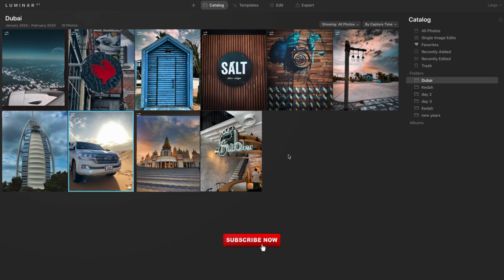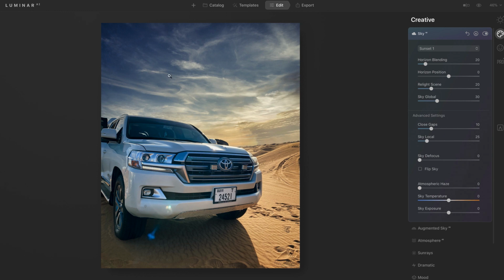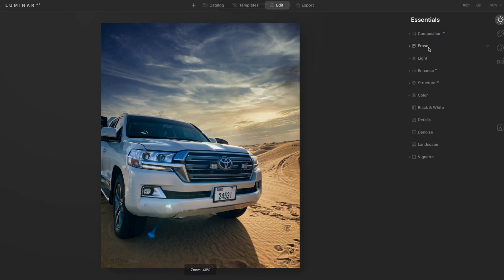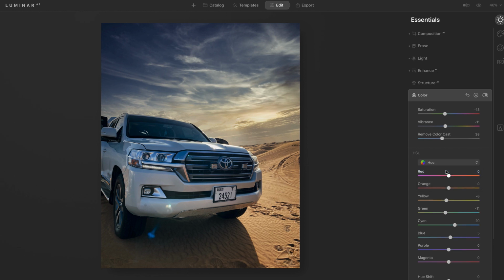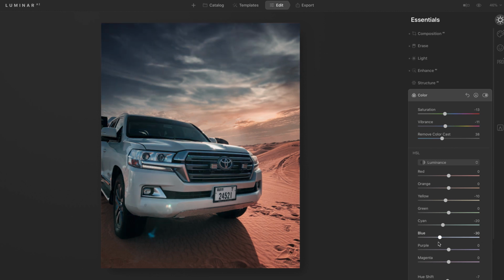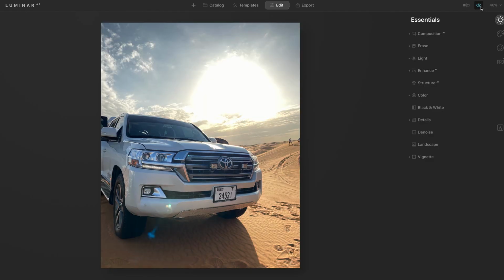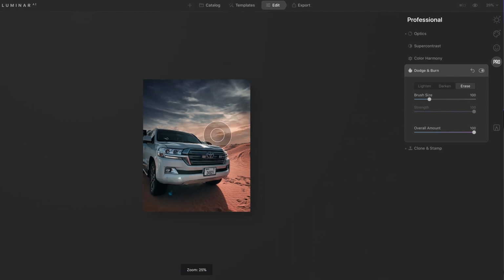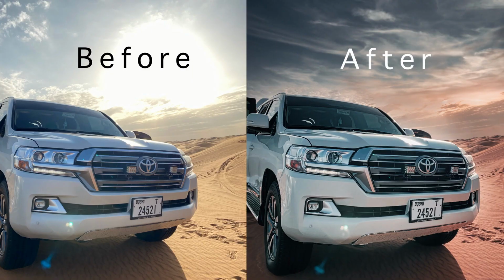Luminar AI - Sky Replacement Tutorial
I have been using Luminar AI ever since it came out in December and honestly it has been a blast to use! Editing has never been more easy and simple. In this tutorial I'm going to show you how i edited a Land Rover with a blown out background in the deserts of Dubai, into something amazing!

I'm trying to drop one video a week!